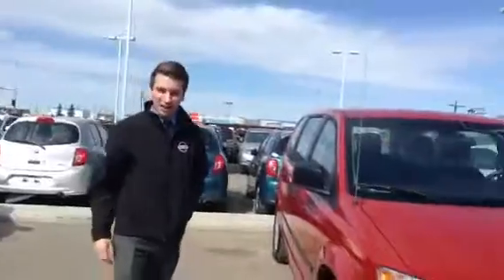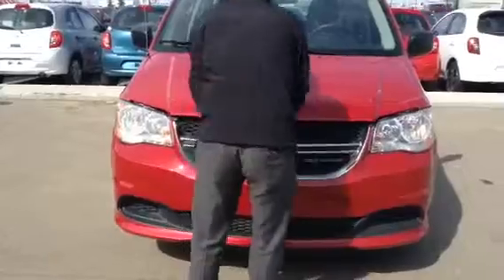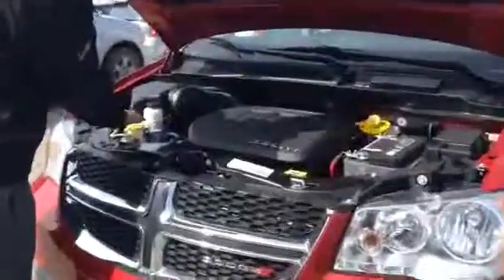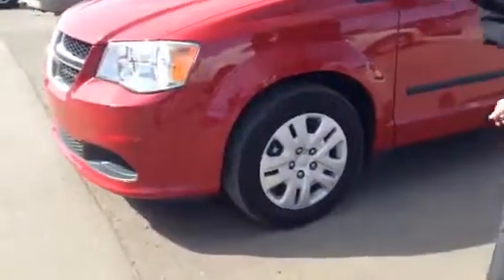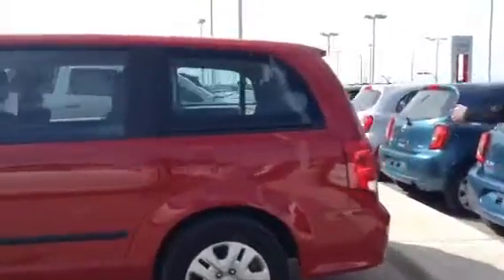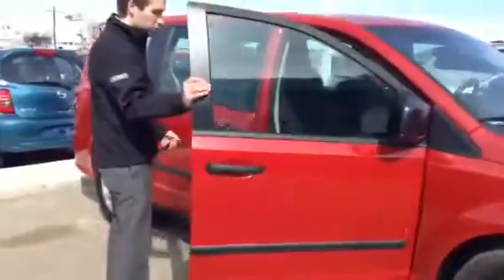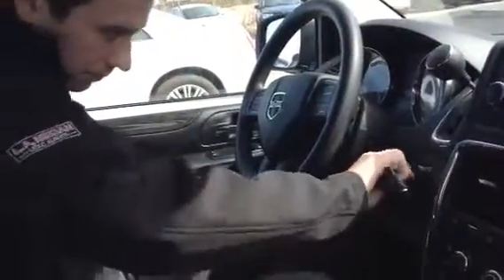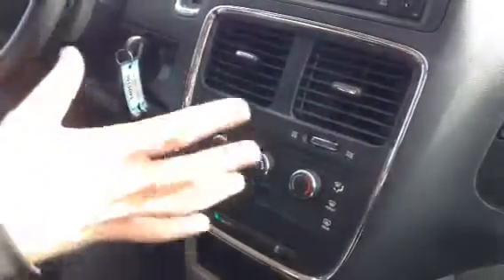Hey Shawn! We landed an ideal one!